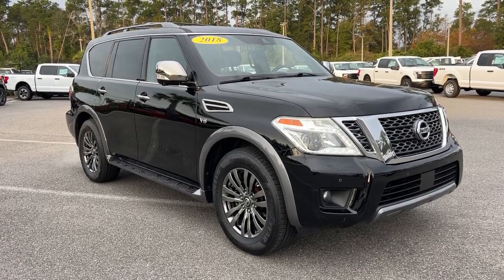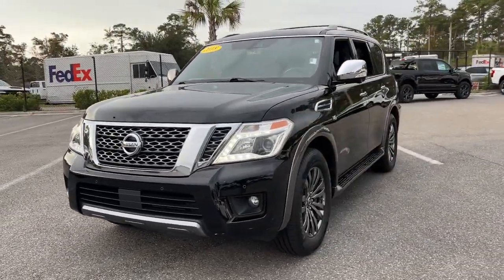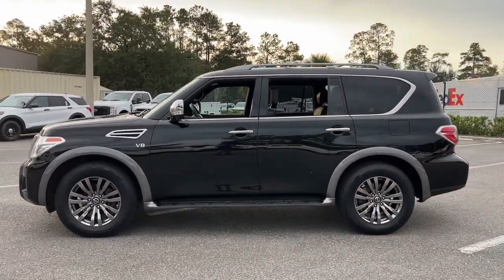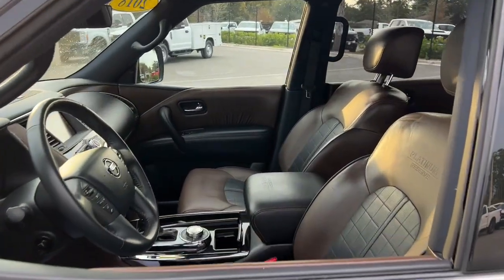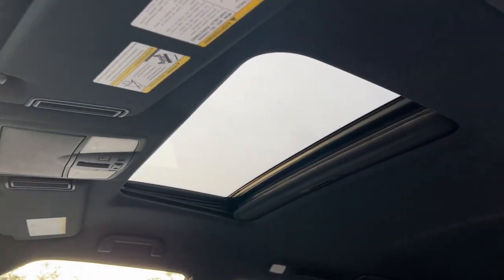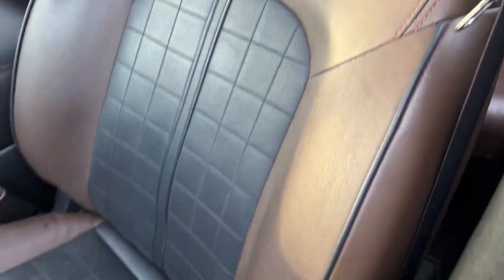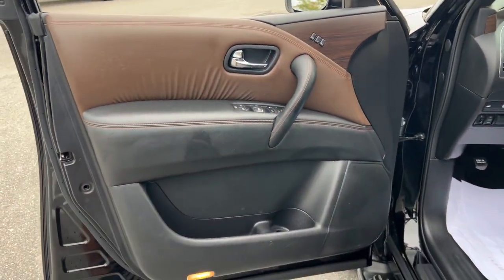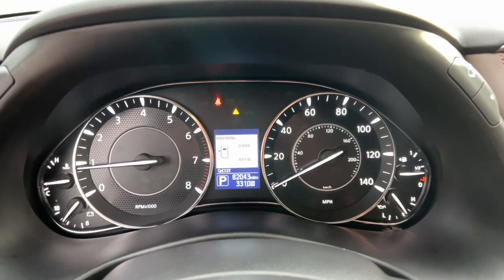2018 Nissan Armada Jacksonville, Orange Park, Gainesville, St. Augustine, Kingsland, FL J9733544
Super Black Used 2018 Nissan Armada Platinum available in Jacksonville, Florida at Duval Ford. Servicing the Orange Park, Gainesville, St. Augustine, Kingsland, FL area.

Duval Ford
1616 Cassat Ave

This 2018 Nissan Armada Platinum in Super Black features Captain Seat Package (Second Row Captains Chairs and Second Row Center Console w/ Padded Armrest) Carpeted Floor Mats w/ Captain Seat Package Platinum Reserve Package (20 Dark Chrome Wheels) 13 Speakers 2.937 Axle Ratio 3rd row seats: split-bench 4-Wheel Disc Brakes A/V remote ABS brakes Air Conditioning Alloy wheels AM/FM radio: SiriusXM Anti-whiplash front head restraints Auto tilt-away steering wheel Auto-dimming door mirrors Auto-dimming Rear-View mirror Auto-leveling suspension Automatic temperature control Brake assist Bumpers: body-color CD player Delay-off headlights Driver door bin Driver vanity mirror Dual front impact airbags Dual front side impact airbags Electronic Stability Control Emergency communication system: NissanConnect Services Four wheel independent suspension Front anti-roll bar Front Bucket Seats Front Center Armrest Front dual zone A/C Front fog lights Front reading lights Fully automatic headlights Garage door transmitter: HomeLink Headphones Heated & Cooled Front Bucket Seats w/Driver Memory Heated door mirrors Heated front seats Heated rear seats Heated steering wheel Illuminated entry Lane Departure Warning System Leather Shift Knob Leather-Appointed Seat Trim Low tire pressure warning Memory seat Navigation System Occupant sensing airbag Outside temperature display Overhead airbag Overhead console Panic alarm Passenger door bin Passenger vanity mirror Power door mirrors Power driver seat Power Liftgate Power moonroof Power passenger seat Power steering Power windows Radio data system Radio: Bose AM/FM/SXM/CD/MP3/HD Radio Rain sensing wipers Rear air conditioning Rear anti-roll bar Rear reading lights Rear seat center armrest Rear window defroster Rear window wiper Reclining 3rd row seat Remote keyless entry Roof rack: rails only Roof Rail Cross Bars Security system Speed control Speed-sensing steering Speed-Sensitive Wipers Split folding rear seat Spoiler Steering wheel memory Steering wheel mounted audio controls Tachometer Telescoping steering wheel Tilt steering wheel Traction control Trip computer Turn signal indicator mirrors Variably intermittent wipers Ventilated front seats Voltmeter and Wheels: 20 Machine-Faced Chrome w/Tinted CC: **COMMISSION FREE SALES PEOPLE **5 DAY MONEY BACK GUARANTEE **CAR WASHES FOR LIFE **1ST OIL CHANGE FREE. Certified. Certification Program Details: Ford Blue Advantage: Blue Certifiedbr* 139 Point Inspectionbr* Transferable Warrantybr* Vehicle Historybr* Warranty Deductible: $100br* Roadside Assistancebr* Limited Warranty: 3 Month/4000 Mile (whichever comes first) after new car warranty expires or from certified purchase datebr* and 11000 FordPass Rewards Points to use toward first maintenance visit Platinum Odometer is 16765 miles below market average! This unit has our Real Deal No Bills for the Basics Warranty which an additional 3 Month Protection Plan that includes 3 month of tire replacement / repair 3 month battery replacement 3 month of brake replacement / repair and 3 month of light bulb replacement. Our 90 Day/3000 mile preowned car protection also includes A/C and we also offer a 5 Days / 300 mile Return Policy. Buy Preowned with Confidence at Duval Ford. Prices are plus tax tag title $298 Electronic Filing Fee and dealer pre-delivery service fee in the amount of $899 which charge represents cost and profit to the dealer for items such as cleaning inspecting and adjusting new and used vehicles and preparing documents related to the sale Call us today at or visit us on the web